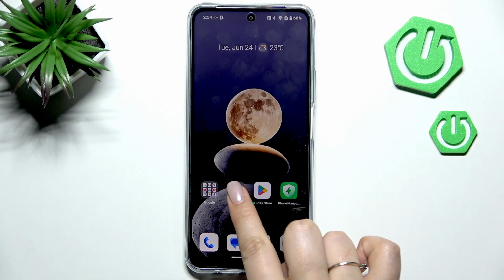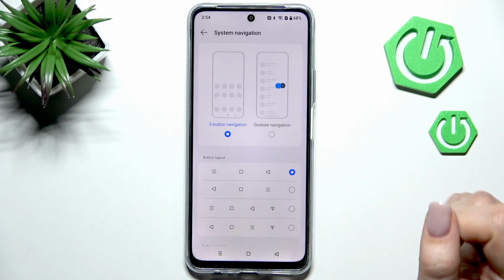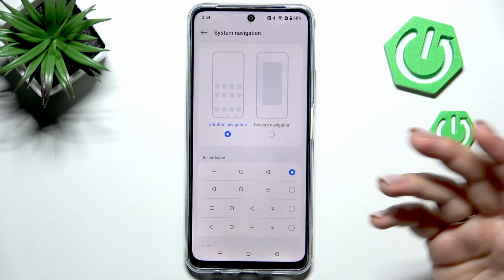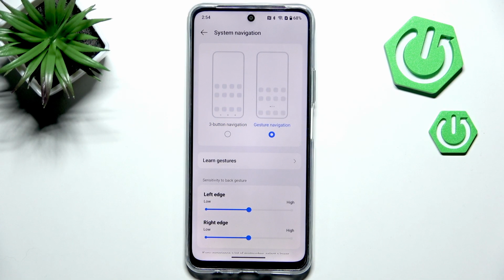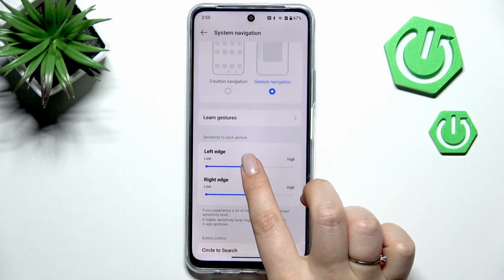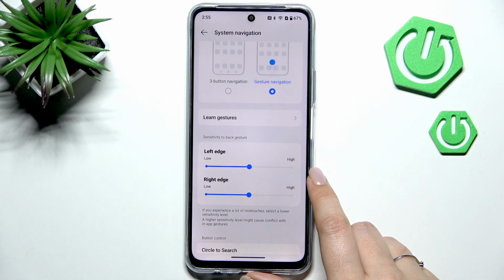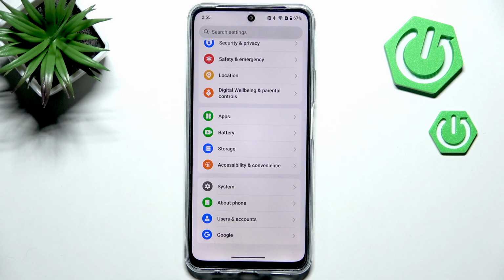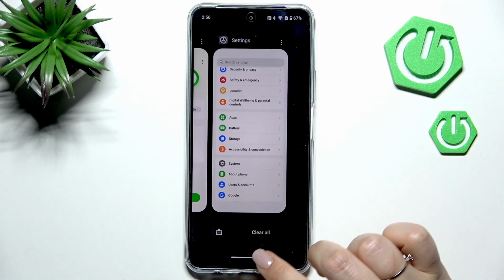REALME C73 5G – How to Enable Gesture Navigation Bar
If you want to switch from the classic three-button navigation to gesture navigation on your REALME C73 5G, this video will show you exactly how to do it. Learn step-by-step how to find the system navigation settings, change from buttons to gestures, and customize gesture sensitivity for the best experience. We’ll also explain how to use the new gesture controls, including how to go back, return to the home screen, and open recent apps. Whether you’re new to gesture navigation or just want to personalize your REALME C73 5G, this guide will help you make the most of your device’s navigation bar options.

How to enable gesture navigation bar on REALME C73 5G?
How to switch from three-button navigation to gestures on REALME C73 5G?
How to adjust gesture sensitivity on REALME C73 5G?

0:00 Introduction
0:06 Open Settings on REALME C73 5G
0:15 Go to System Navigation
0:25 Switch between three-button and gesture navigation
0:40 Customize gesture sensitivity
1:00 How to use gesture controls (back, home, recents)
1:30 Tips for adjusting navigation preferences